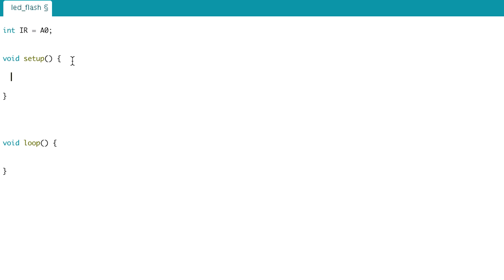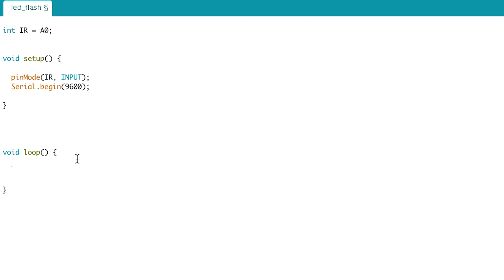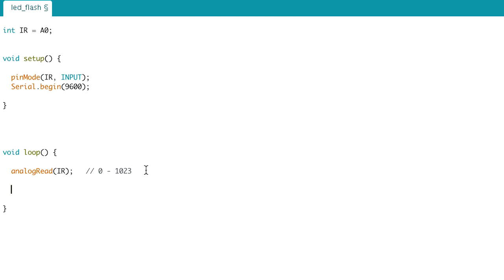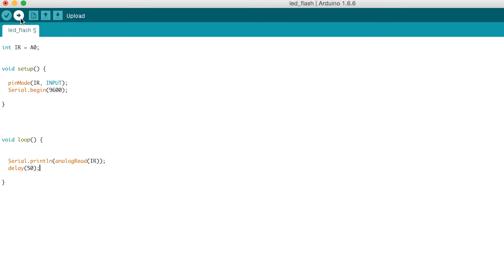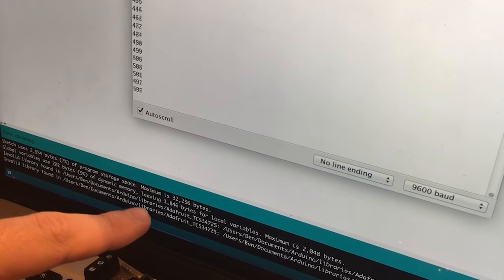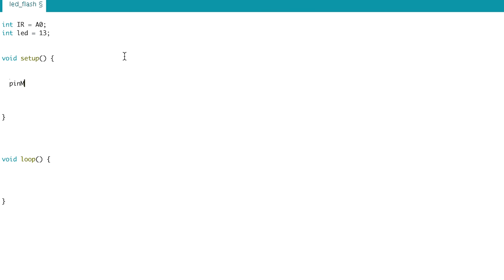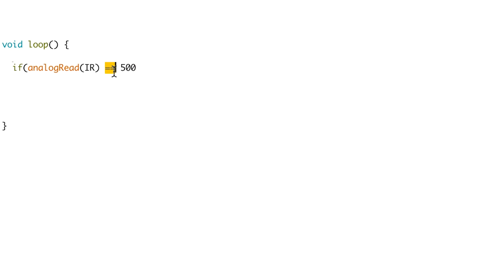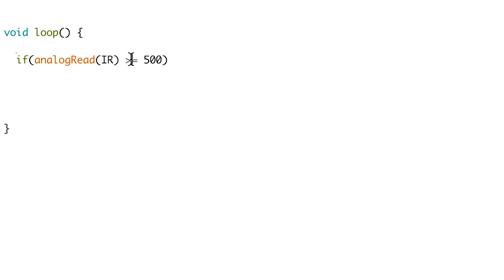Arduino Lesson 8 - Analog Read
Interfacing with complex sensors requires more than just the "on" and "off" or "high" and "low" feedback that digital reads offer us. This is where analog reads come in. In this session we will learn how to use analog reads in the context of Infra Red sensors.

First we will print the values to the serial port and then I will show you how to apply your analog read function in a practical way.